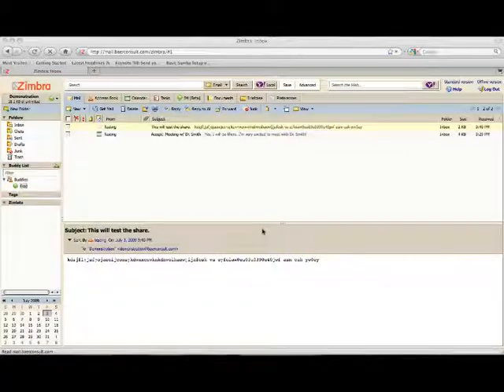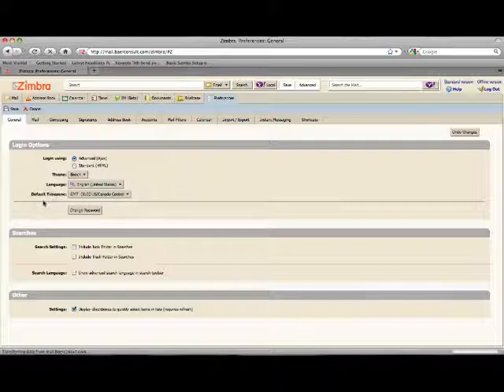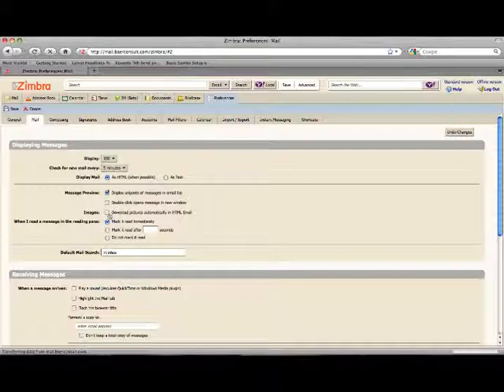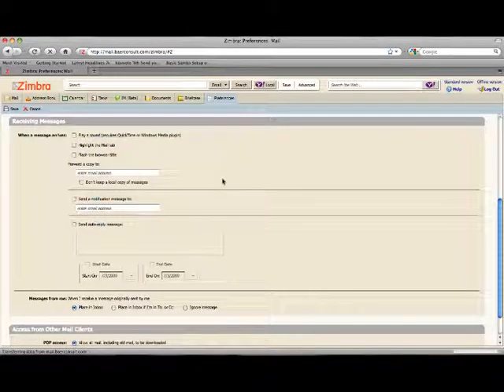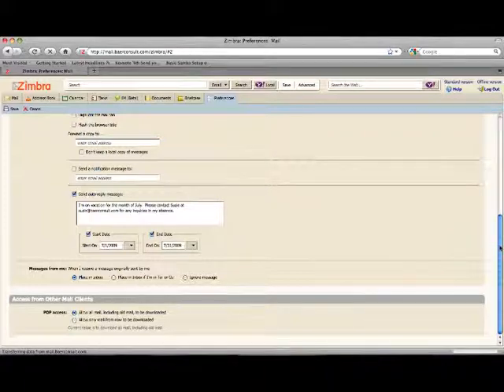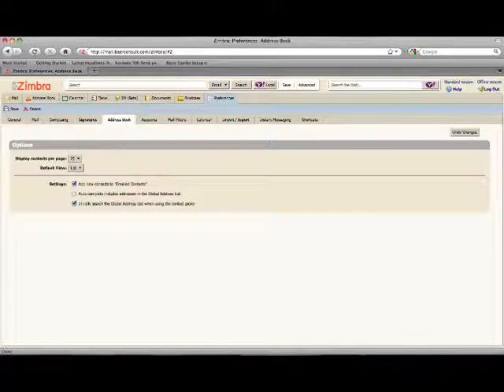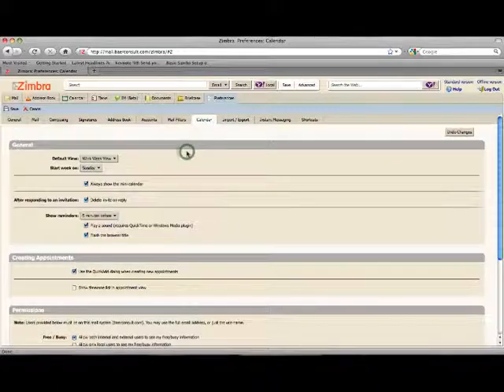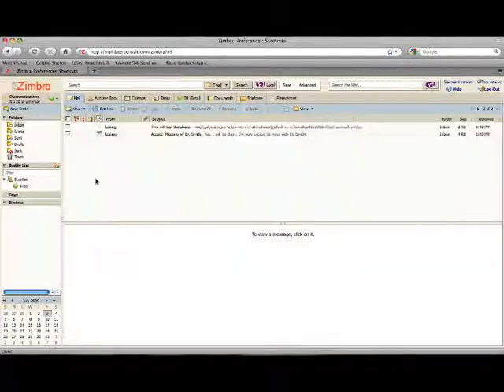Preferences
This demonstration looks at all of the available preferences that you can set in Zimbra.